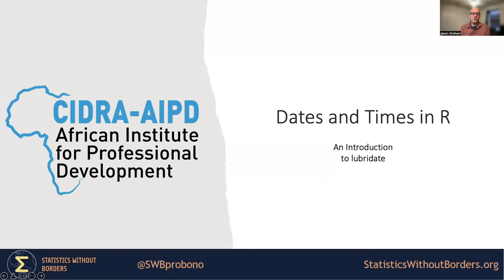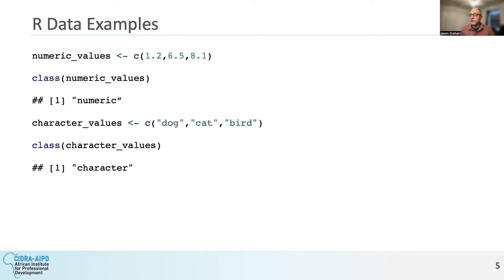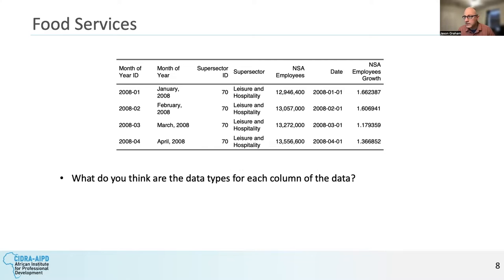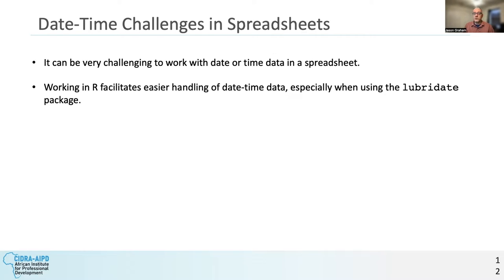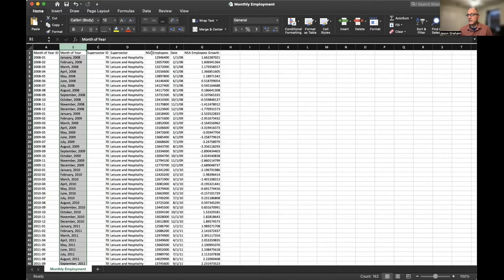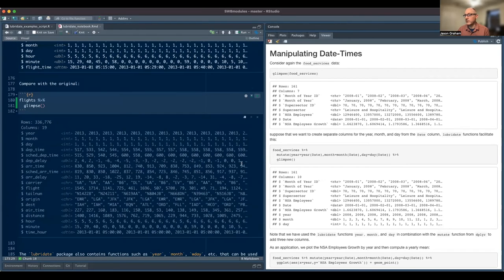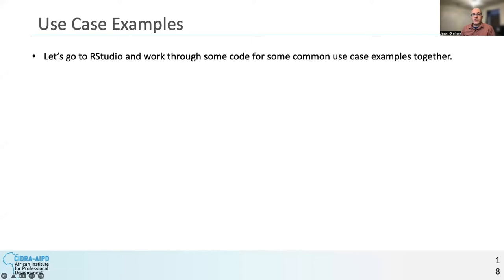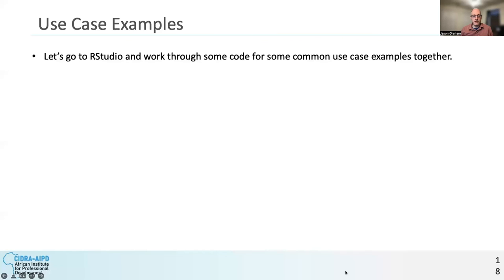Dates and Times in R — SWB open online statistics courses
Statistics Without Borders volunteer Jason Graham Gopalkrishnan teaches a session on lubridate in R for the African Institute for Professional Development.

00:00 Introduction
01:40 Background and motivation
11:08 Date and time data
13:26 Challenges of using spreadsheets
21:59 The lubridate package
28:26 Manipulating date-times
32:23 Worked examples in R
40:46 Conclusion

GET INVOLVED